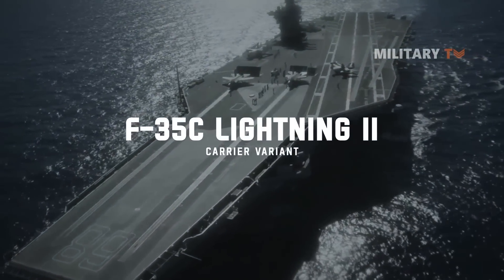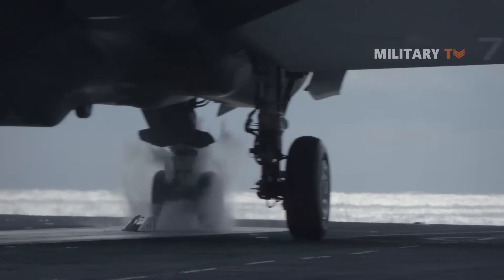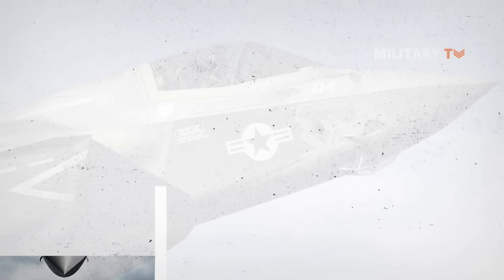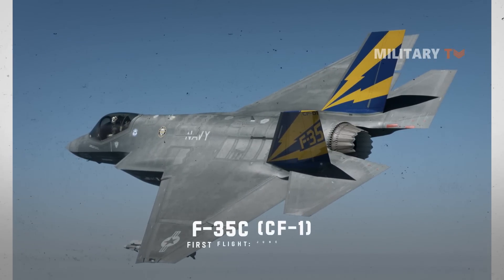What are the Differences Technology Between F-35A, F-35B and F-35C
As you may know, the F-35 Lightning II stealth fighter aircraft family manufactured by Lockheed Martin consists of three variants. They are F-35A, F-35B, and F-35C. All of these variants have identical performance characteristics and modern avionics. They are all single-seat and well-known as the world’s most deadly, survivable and advanced fighter aircraft, providing pilots an advantage against any adversary as well as allowing them to complete their mission and return home safely. However, the different basing requirements of F-35 variants result in the service-specific mission capability achieved by military forces. So, what are the differences between the F-35A,F-35B, and F-35C models of F-35 fighters that distinguish them from one another?